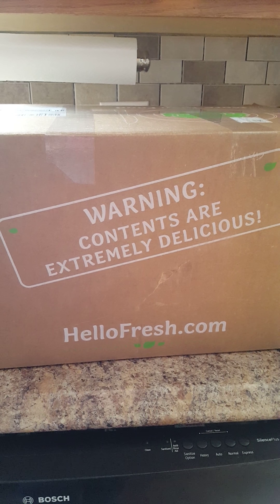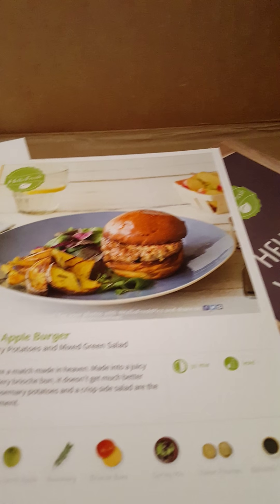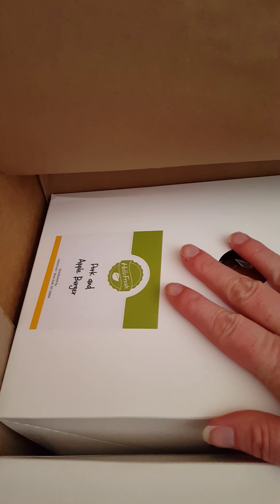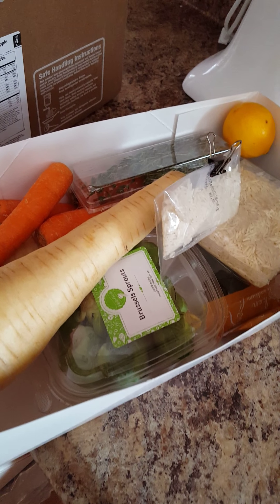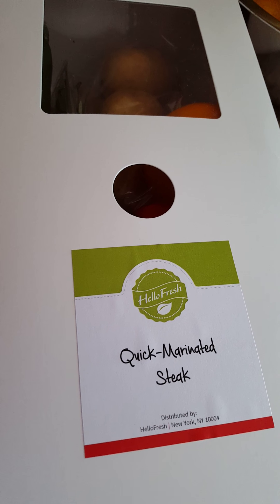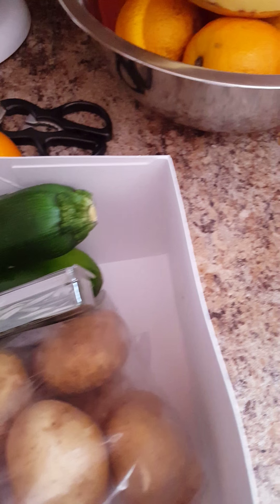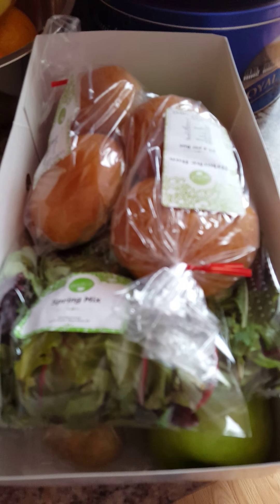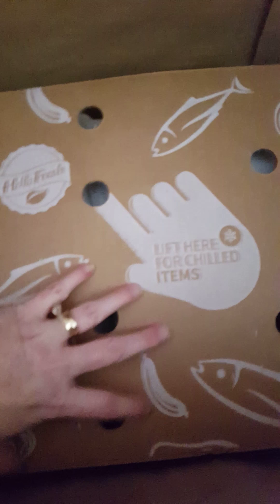Hello Fresh box - save $40 off of your first box with code 4RWYUE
See the contents of my Hello Fresh box!